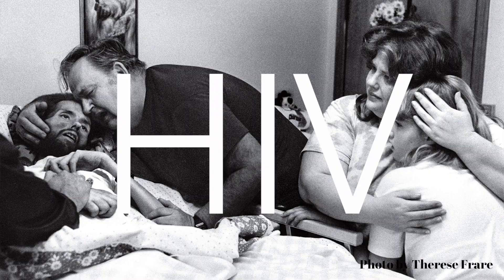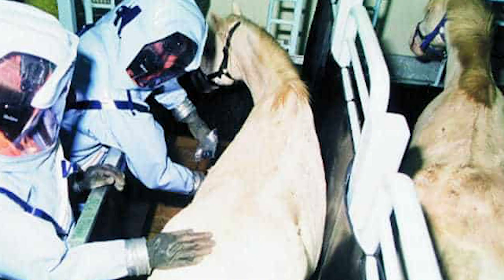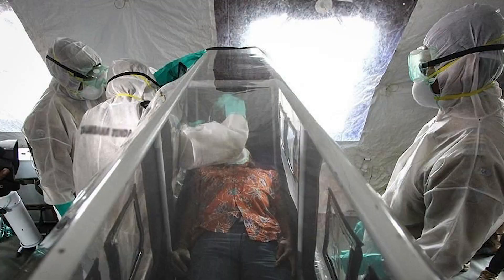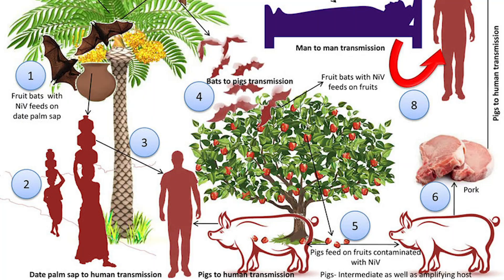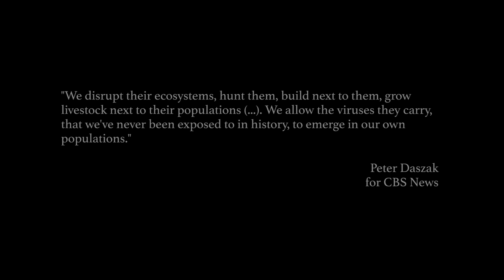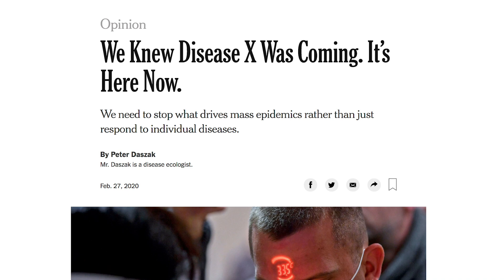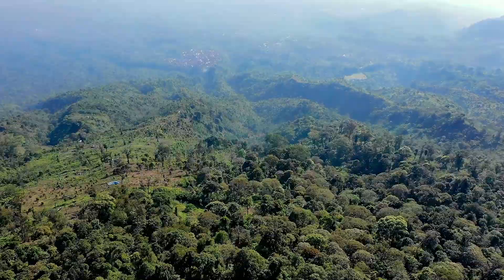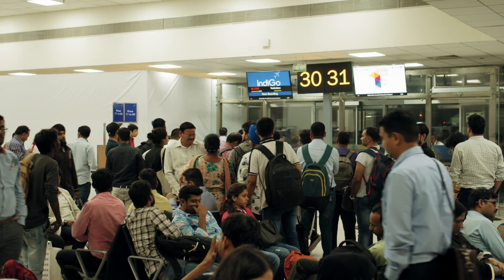WHY COVID-19 HAPPENED.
A holistic analysis of what caused this pandemic, based on scientific sources.

What Is The Influence Of The Environment On Human Diseases And Pandemics?

La pandemia è la prova di cosa ci aspetta con il cambiamento climatico